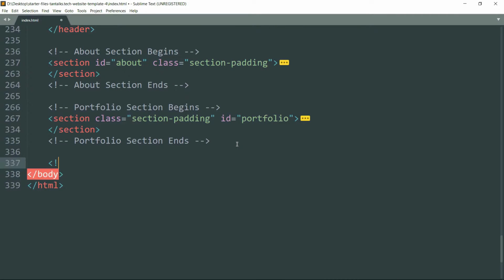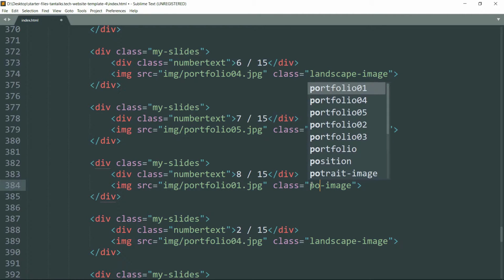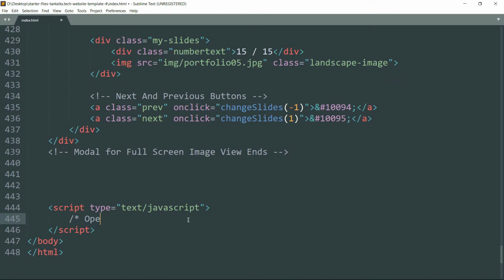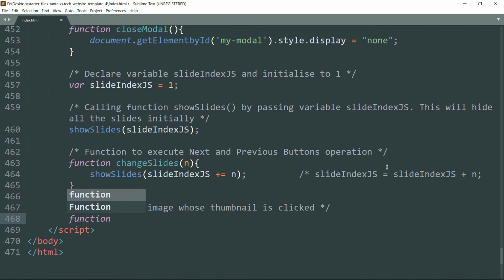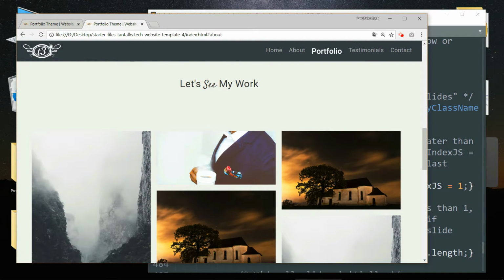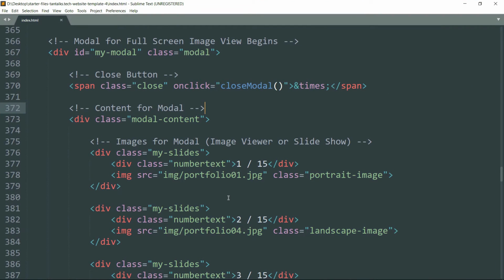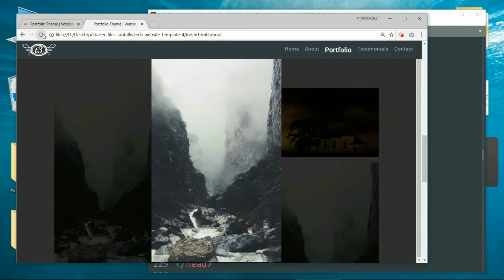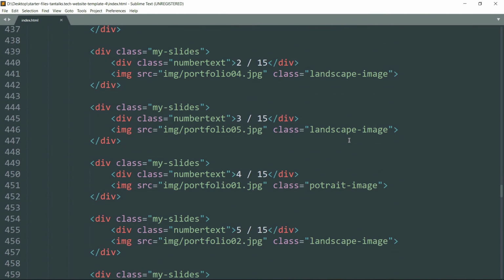6/15: Full Screen Image Viewer | Image Gallery | Bootstrap Modal | Create Portfolio Theme Website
Create Responsive Animated Portfolio Theme Bootstrap Website From Scratch Using HTML5, CSS3, Bootstrap4 & JavaScript

Features:

1. Cover Image
2. Responsive Navigation Bar which remains transparent on the cover image and grey coloured elsewhere
3. Banner Text on Cover Image
4. Bootstrap Responsive Classes
5. Stunning Responsive Image-Grid with Animation
6. Full Screen Image Viewer or Full Screen Slide Show using Bootstrap Modals
7. ScrollBar of Body and Navigation Bar are hidden when Full Screen Image Viewer is open
8. Carousel for Testimonials
9. Contact Section
10. CSS Flex
11. Smooth Scrolling Effect using JavaScript Plugin
12. ScrollSpy: Automatically update Bootstrap Navigation Bar based on scroll position to indicate which link is currently active in the browser's visible area (viewport)
13. Animation using JavaScript Plugins